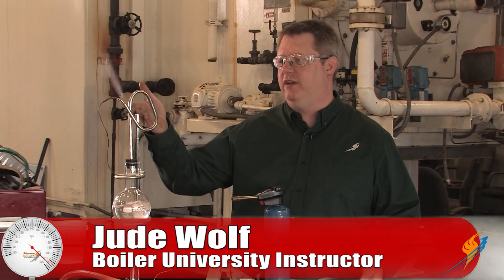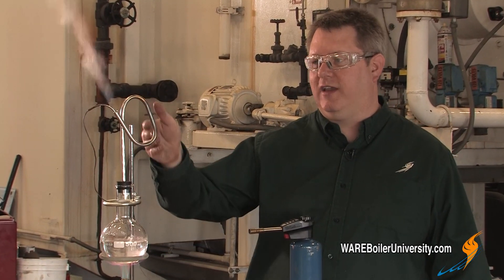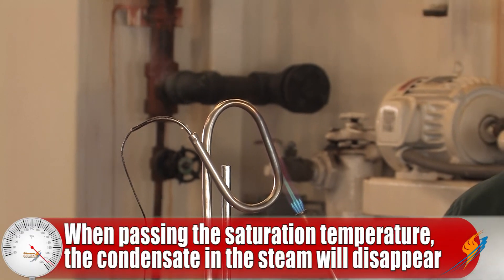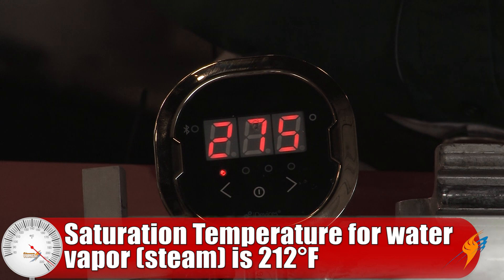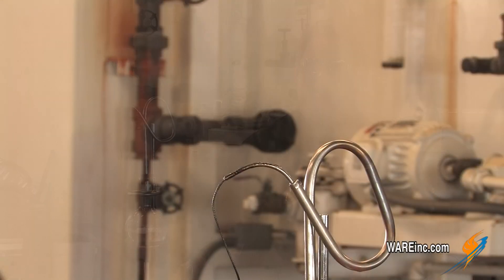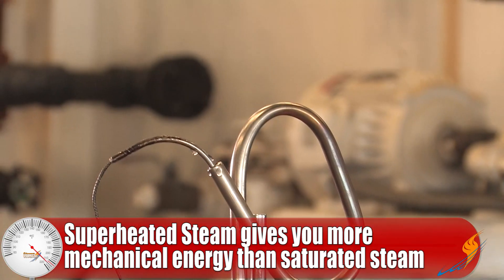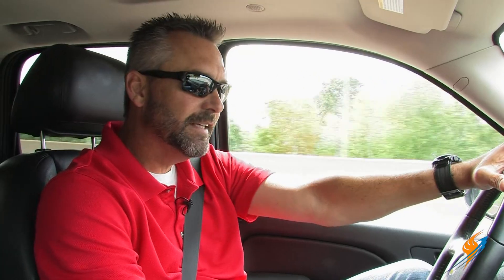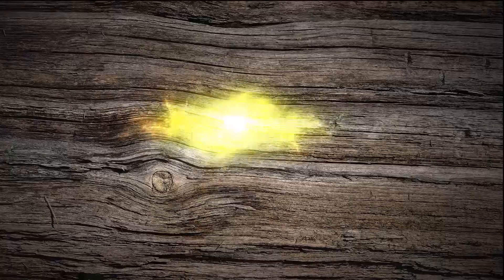Superheated Steam - Boiling Point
Jude Wolf joins us on today's episode of The Boiling Point to talk about superheated steam, its characteristics, and its uses.

Superheated steam is when steam vapor is allowed to be heated further than 212 degrees. This is useful when using steam for mechanical purposes where you wouldn't want any condensate droplets present, and it's also useful for sending the steam long distances.

Watch the video for a full demonstration from Jude.

Key terms:
Superheated steam
Saturated condition
Evaporation
Saturated temperature
Steam pressure
Saturated steam table temperature
Condensation
Saturated steam
Firetube boiler
Water tube boiler

We offer nationwide boiler rental. Get a quote within an hour!

Category
Science & Technology
License
Standard YouTube License
Category
Science & Technology
License